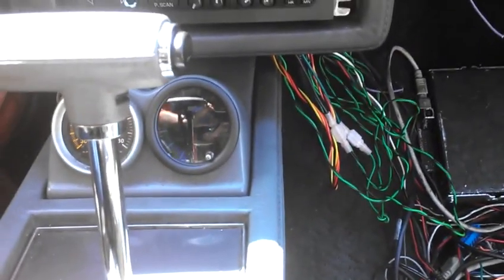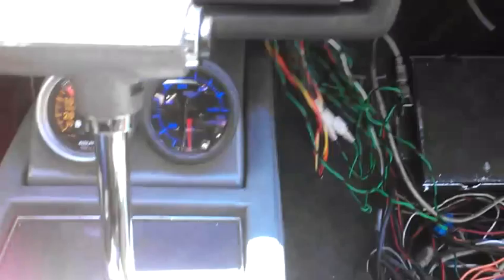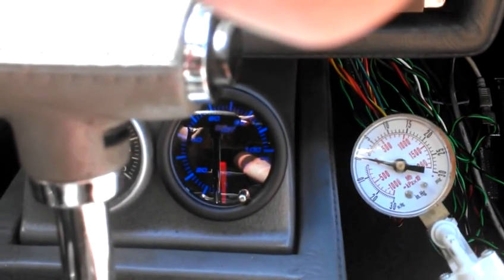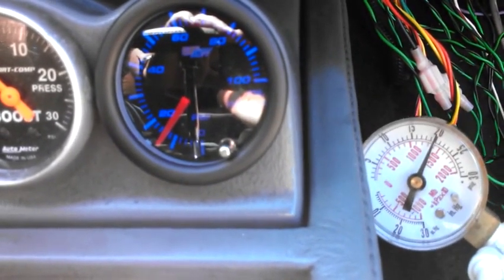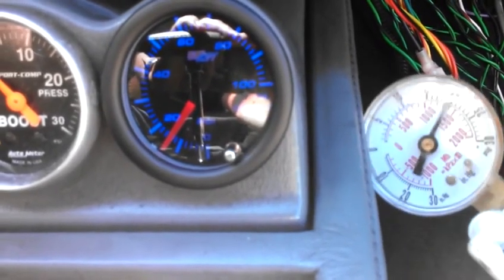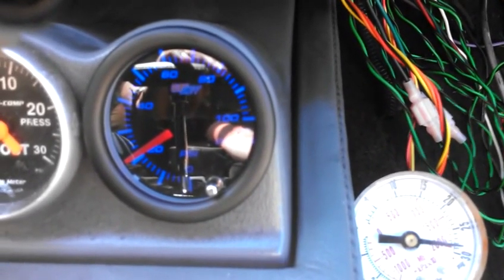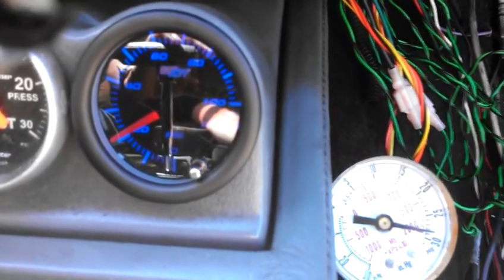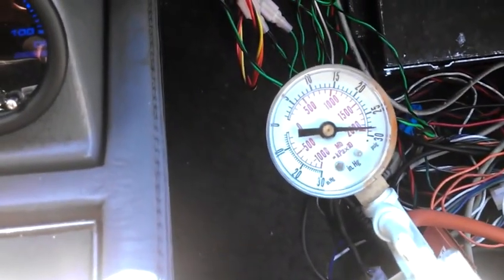Glowshift inaccuracy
Checking the calibration of the glowshift oil pressure gauge.